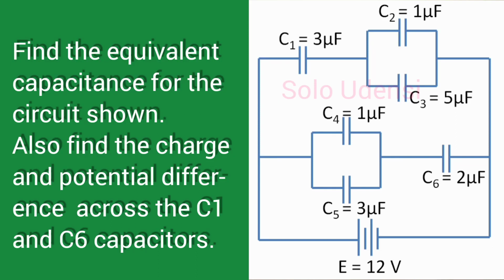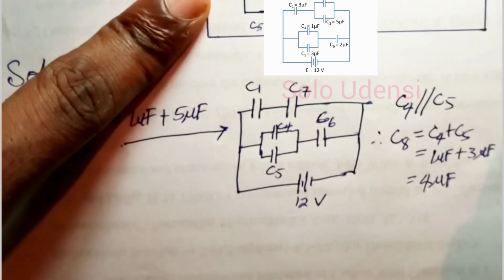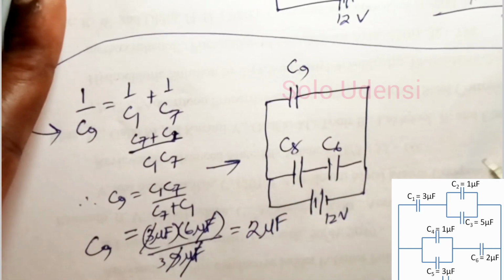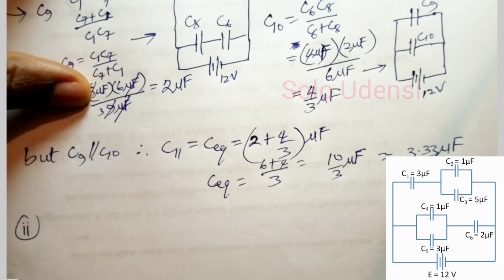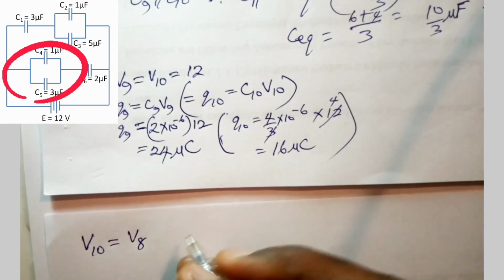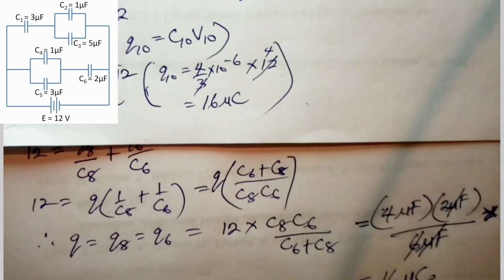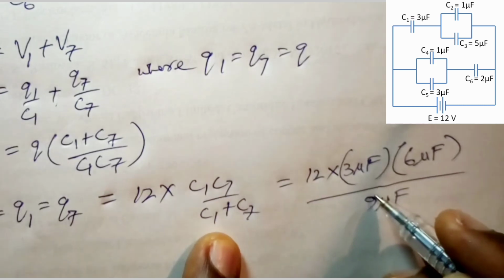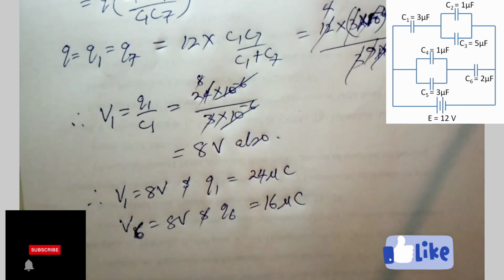Equivalent Capacitance of an Arrangement of Capacitors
Capacitors